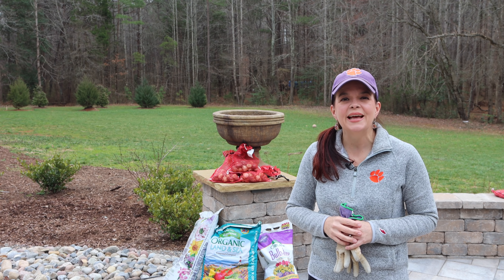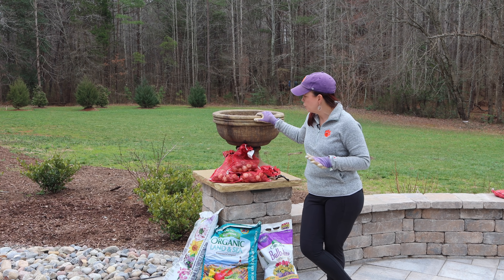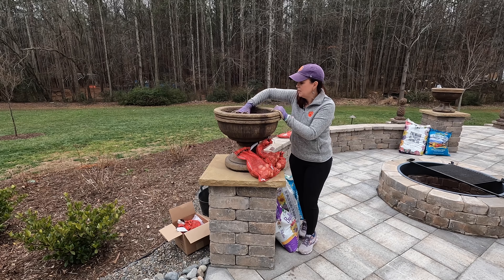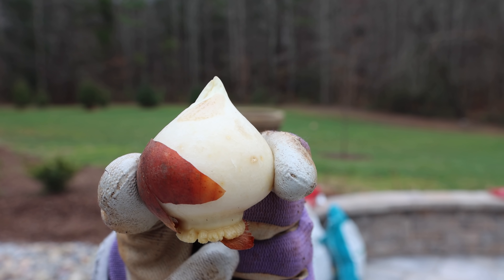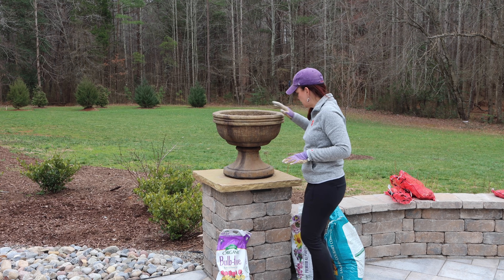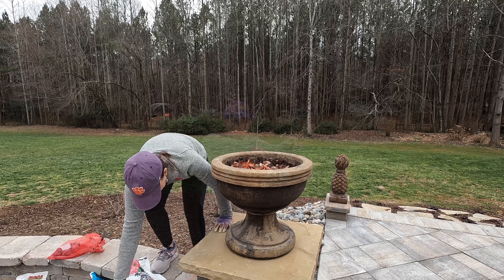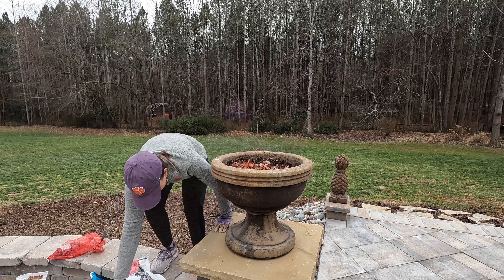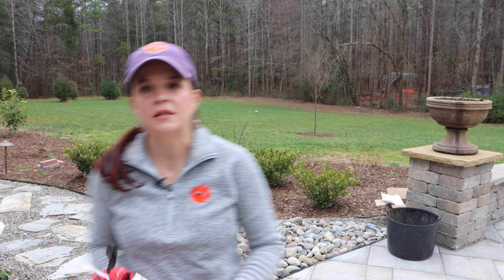Planting Proven Winners Spring Bulbs | Gardening with Creekside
It is time for me to plant my spring-flowering bulbs into their new homes after spending a long cold winter in the refrigerator, and I am already anticipating all of their beauty!  Join me as I share with you the fabulous bulbs from Proven Winners that are sure to make a splash this spring.

Creekside Nursery
181 Pine Hollow Dr